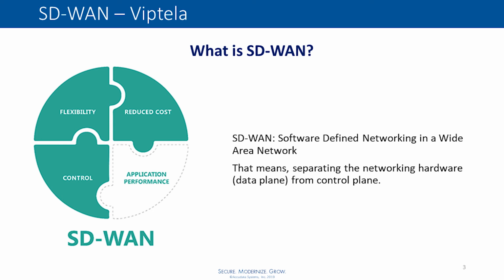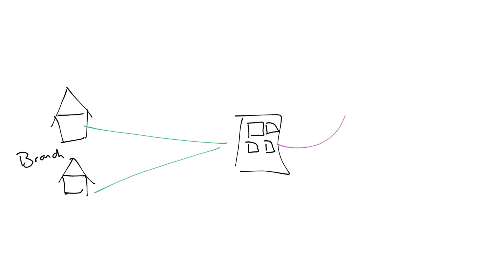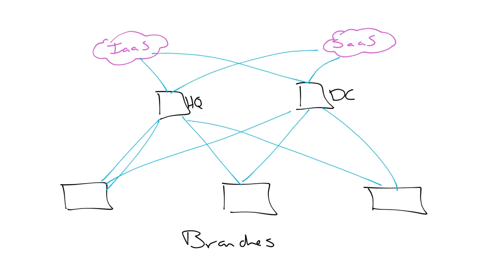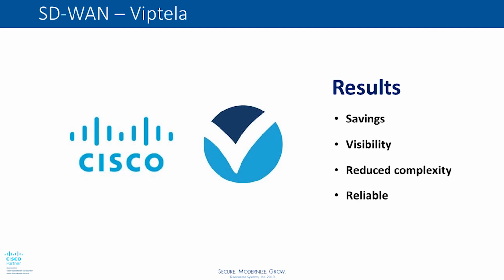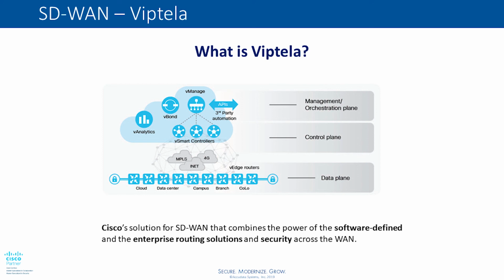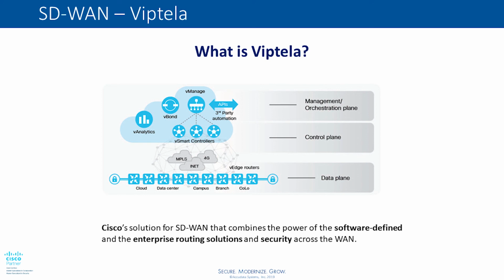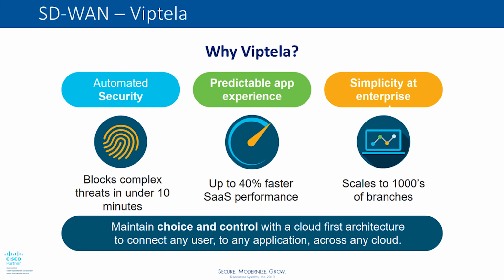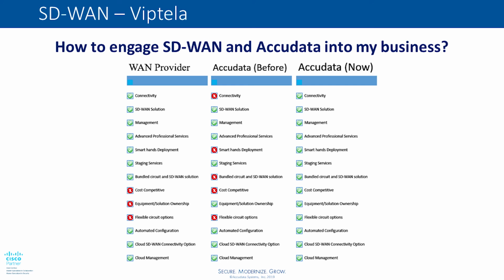Viptela [SDN Webinar Series]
In Part Three of the Software-Defined Networking (SDN) Webinar Series, Accudata Solutions Architect Alejandro Rodriguez will discuss software-defined wide area networking (SD-WAN), focusing on Viptela from Cisco. With SD-WAN, you can quickly establish an overlay fabric to connect data centers, branches, and campuses, improving network speed, security, and efficiency.

During Alejandro’s whiteboard session, he will highlight the benefits of SD-WAN, including:
- Predictable application experience
- The right security in the right place
- Simplicity on an enterprise scale
- Maximum choice and control